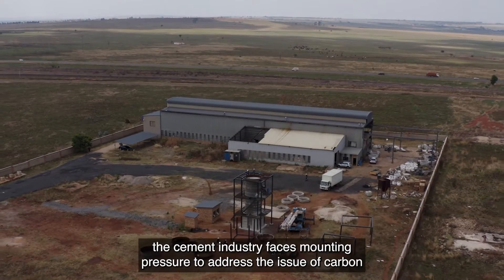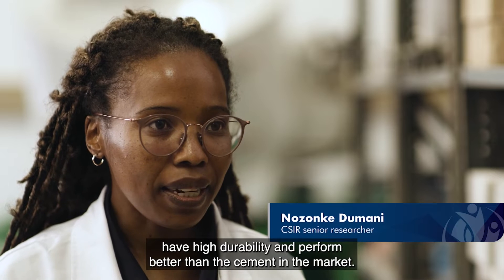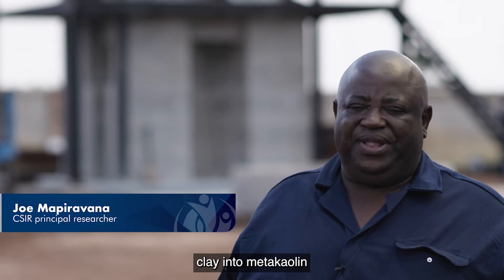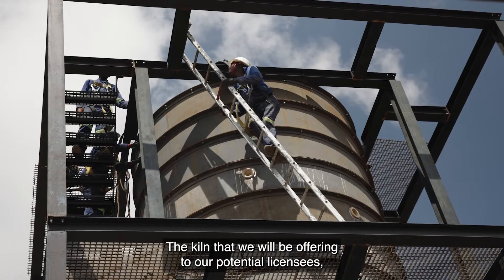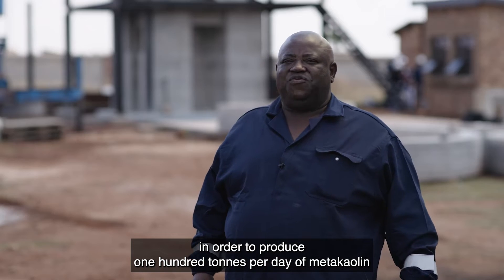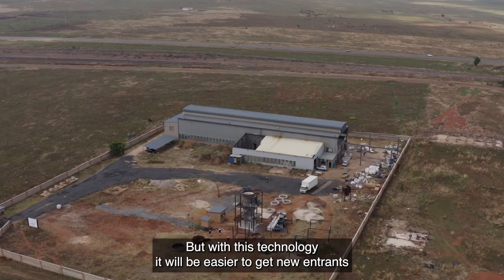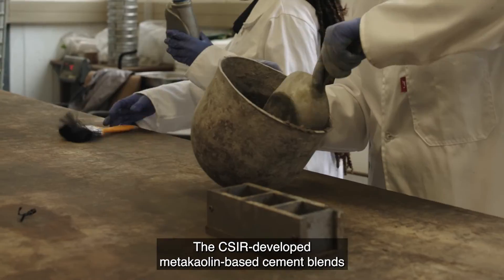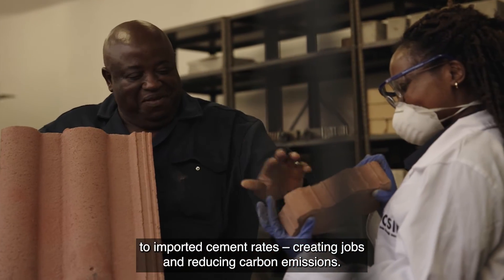Technology to affordably produce ‘green’ cement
The CSIR has developed metakaolin-based cement blends that can be sold at competitive prices, comparable to imported cement rates – creating jobs and reducing carbon emissions.